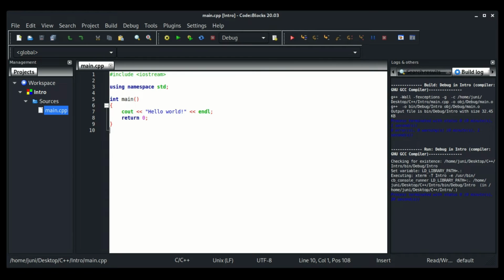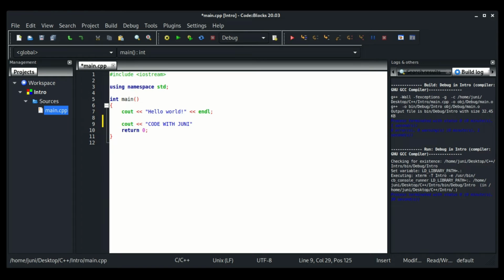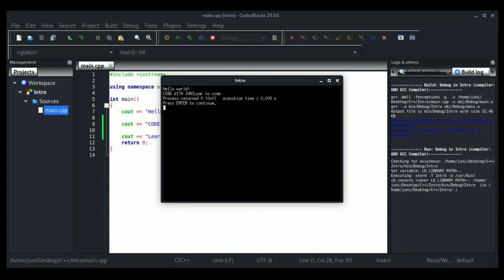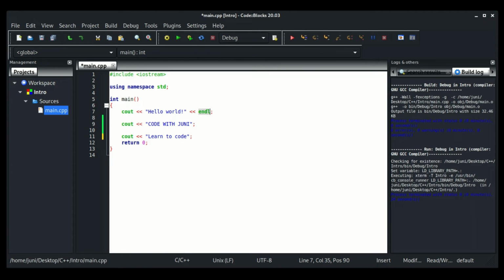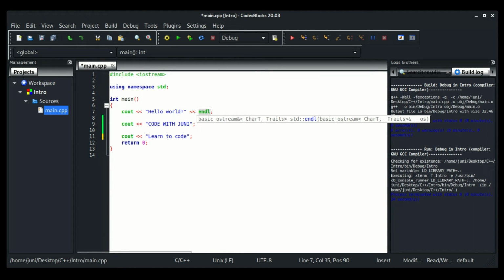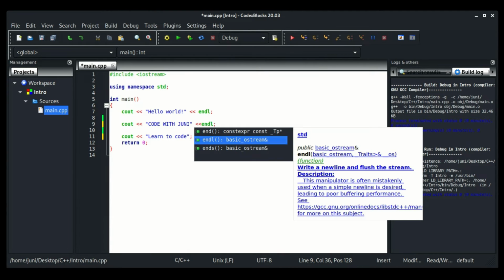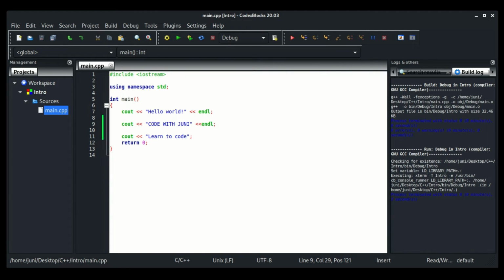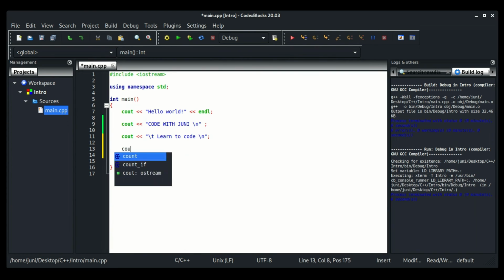C++ tutorial for beginners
In this tutorial, we will discuss the output syntax. This is used to print or display text on the console.